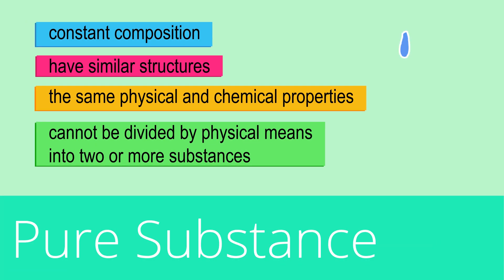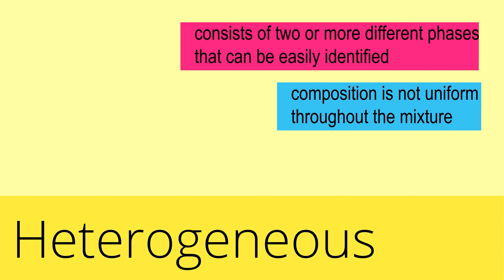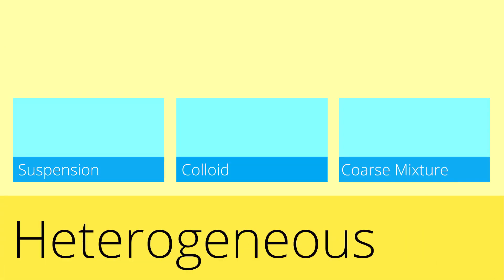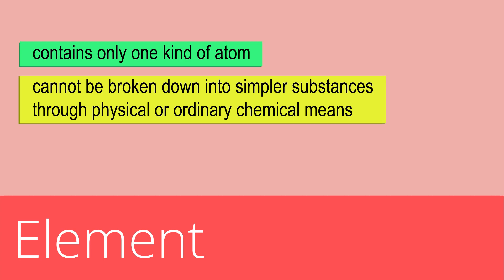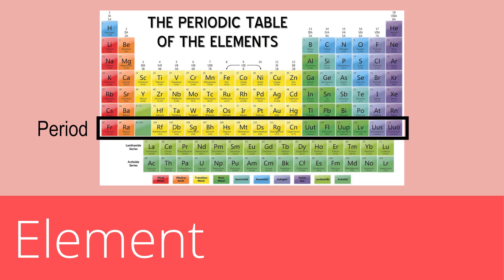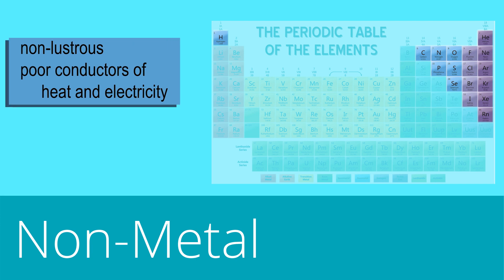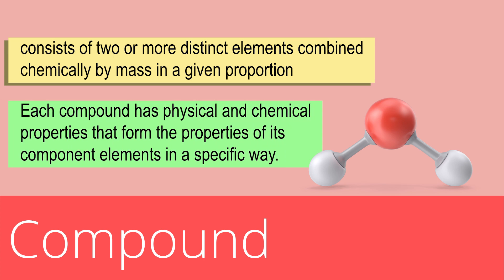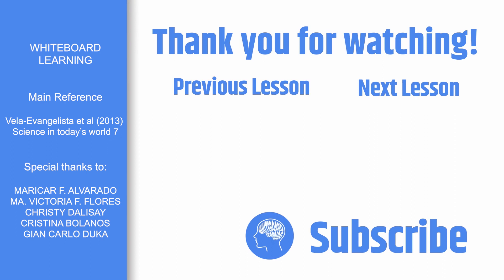Grade 7 Science #6: CATEGORIES of MATTER, PURE SUBSTANCES, MIXTURES, ELEMENTS, COMPOUNDS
In our further discussion about matter, we will focus on the different categories based on the matter's properties.

 In this video, teacher Lila discusses the differences between pure substances and mixtures, elements and compounds, homogeneous and heterogeneous mixtures, metals, non-metals, and metalloids, suspensions, colloids, and coarse mixtures.